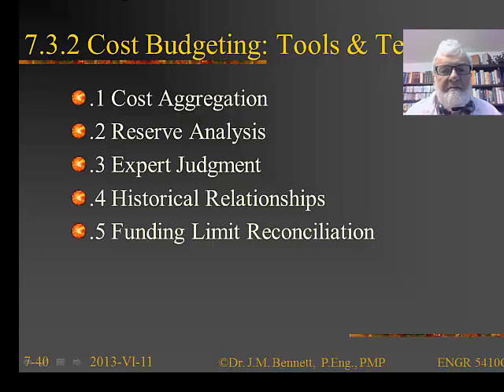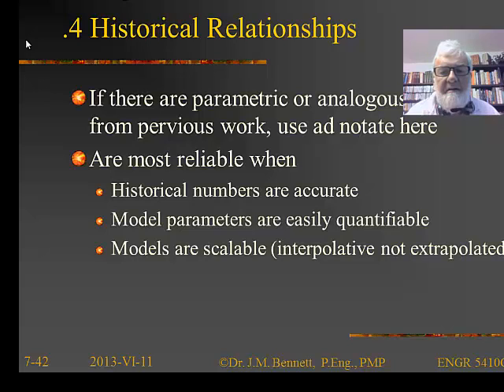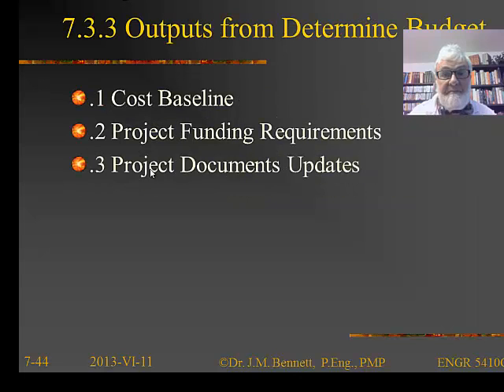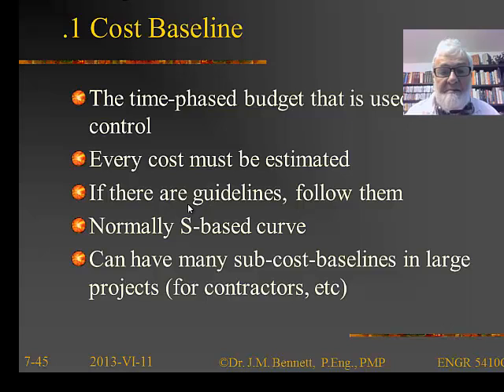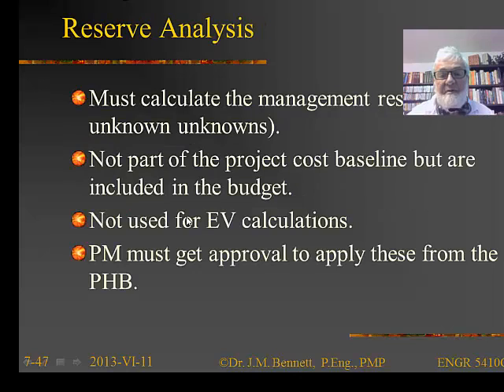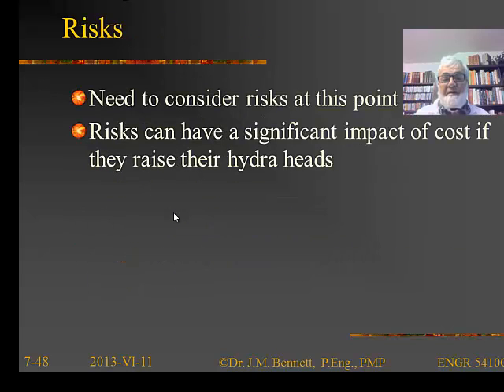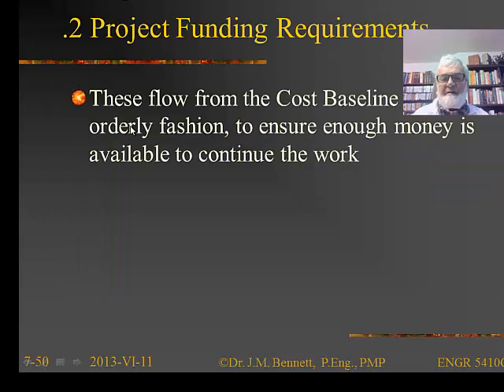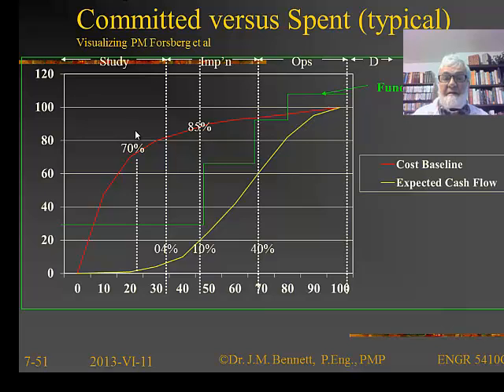7 3 first prod